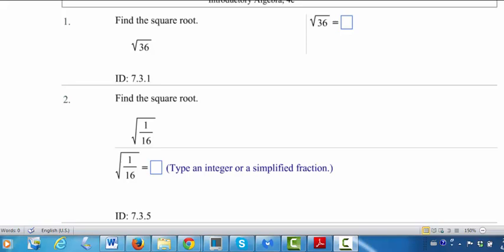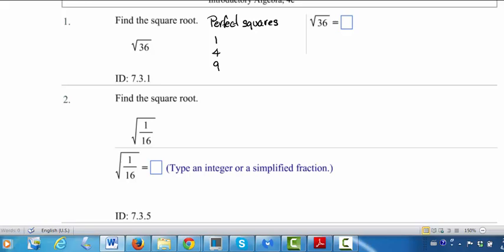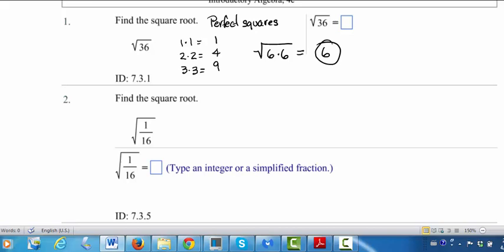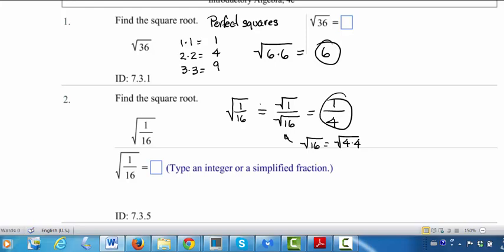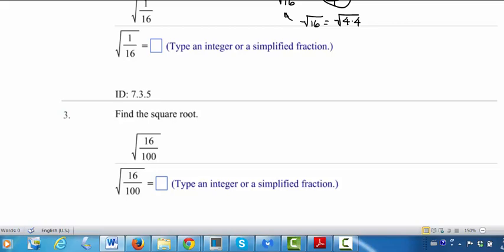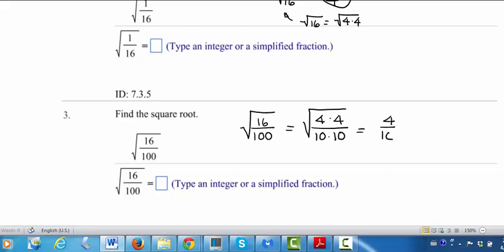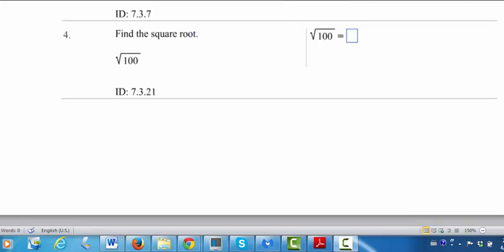MAT 0018 Square Roots of Perfect Squares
Taking the square root of perfect square integer and fractional numbers